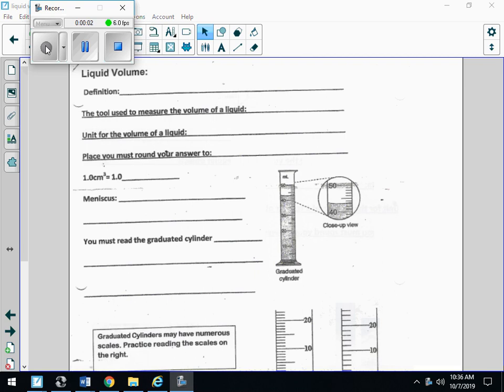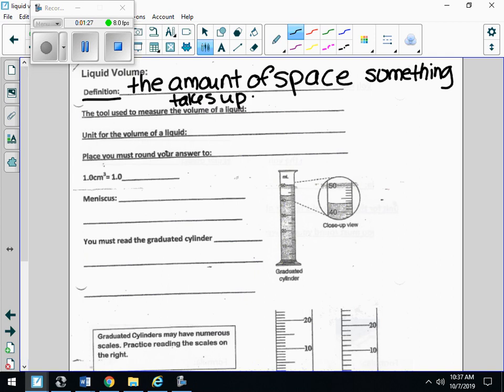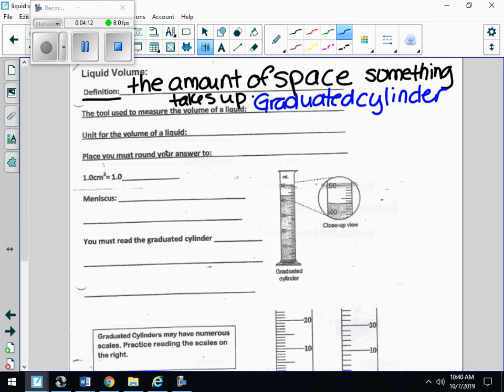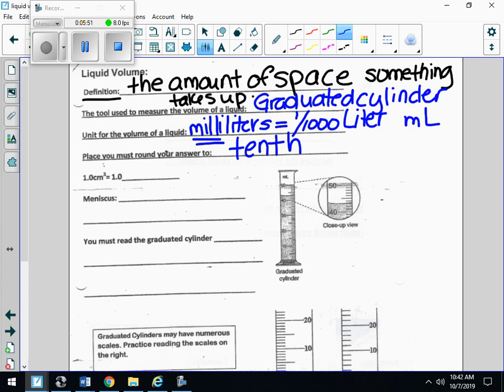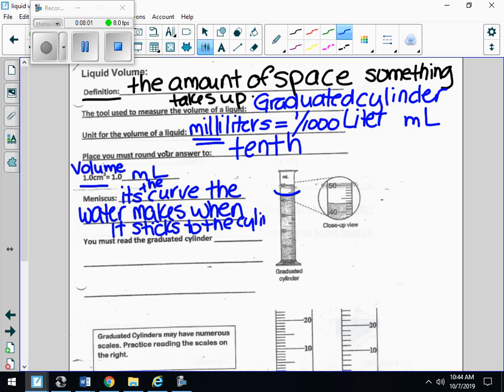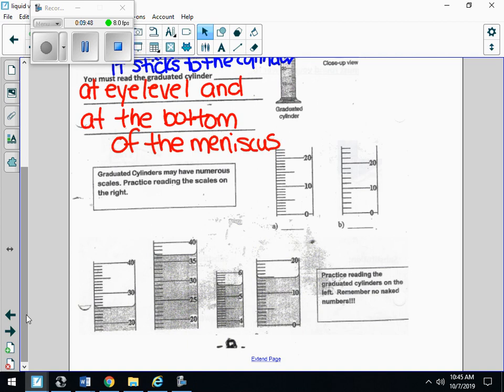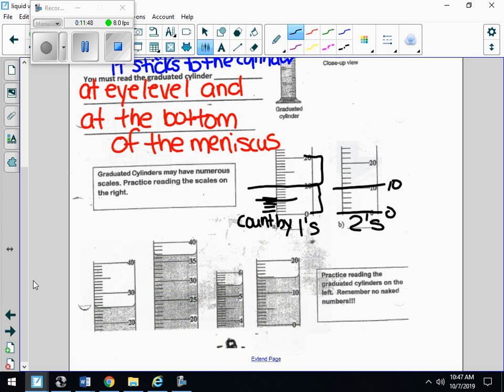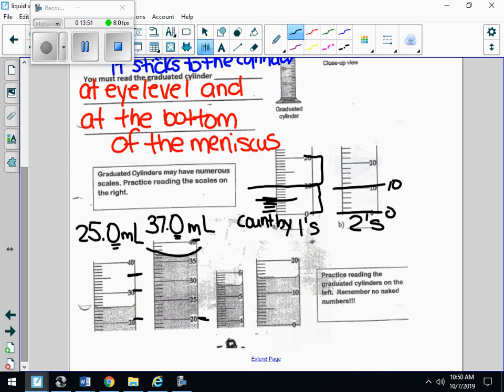October07 1050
class notes page 8 Volume of a liquid